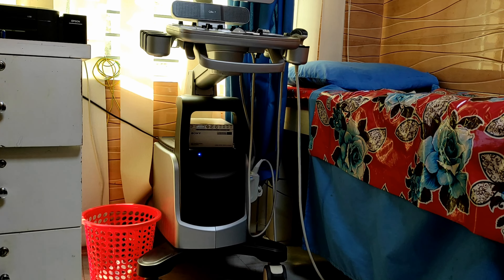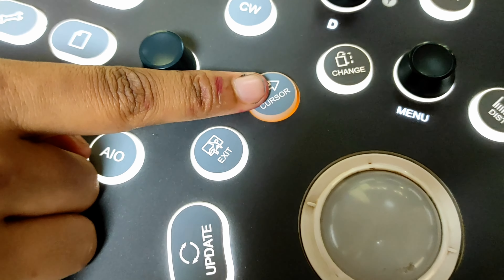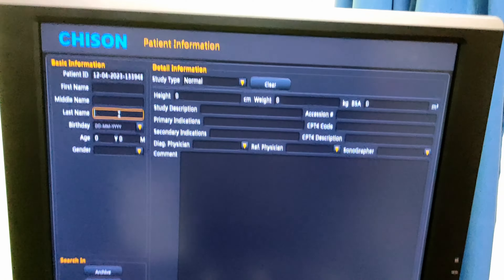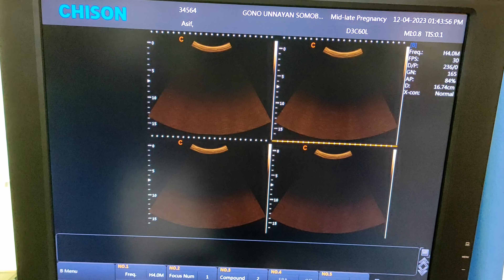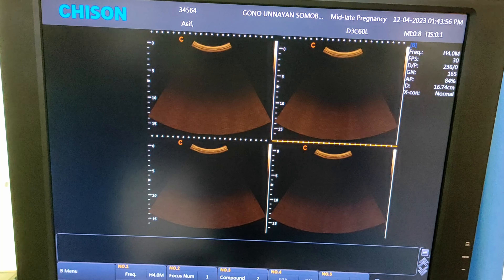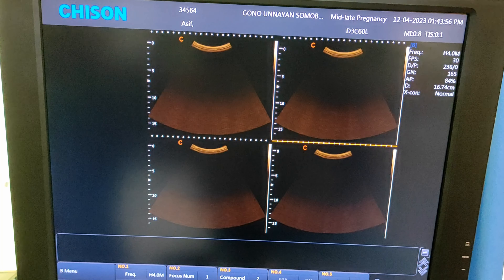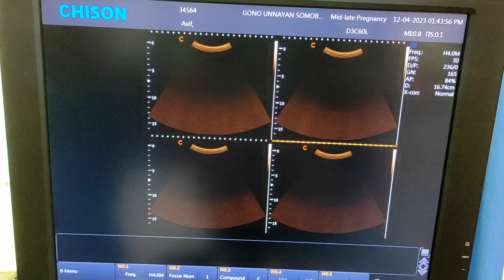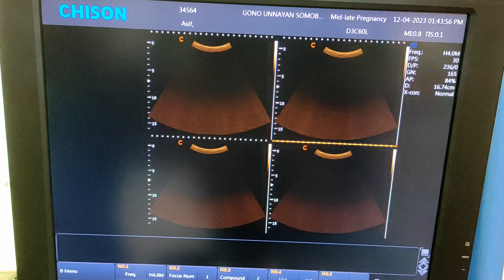Chison QBit 7 Ultrasonography Machine for Beginnersকিভাবে Chison QBit 7 দিয়ে Pregnancy profile করবেন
Chison qBit 7 Ultrasonography Machine for Beginners, কিভাবে Chison qBit 7 দিয়ে Pregnancy profile করবেন,

0:00 Introduction of Chison QBit 7 USG machine
0:40  How to turn on Chison QBit 7 USG machine
1:13 Keyboard intro or Button introduction of Chison QBit 7 USG machine
1:53How to change Chroma or Gain or give color or color print in Chison QBit 7 USG machine
2:22 How to Freeze & save image in Chison QBit 7 USG machine
2:50How to increase or decrease Brightness
3:10 How to set patient information
3:47 How to change probe in Chison QBit 7 USG machine
4:17 What is the chroma value for Chison QBit 7 USG machine or 09
4:38 dual view mode in Chison QBit 7 USG machine
4:55 Quad view mode
5:09 Single view mode
5:20 How to type Text in Chison QBit 7 USG machine
5:49 How to clear  information
6:07 Arrow Button
6:30 How to measure BPD,FL,AC,EFW,EDD in Chison QBit 7 USG machine
8:09 How to save image
8:30 How to measure Heart rate in in Chison QBit 7 USG machine
10:00 How to measure distance or organ size
10:36 How to print image in in Chison QBit 7 USG machine
11:39 How to end exam in in Chison QBit 7 USG machine
11:50 How to find out previously examined patient information in in Chison QBit 7 USG machine